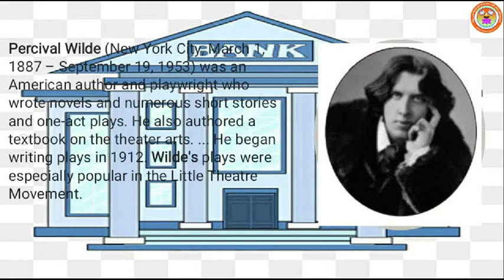STD XII ENGLISH(THE HOUR OF TRUTH PART 1)